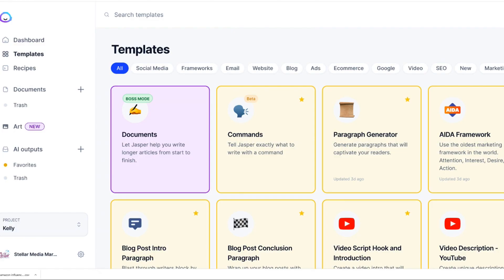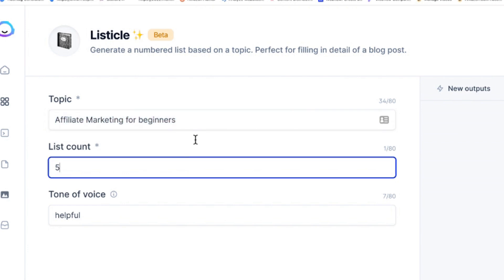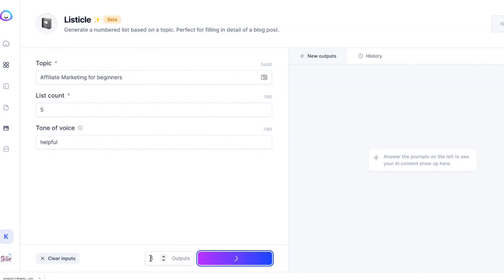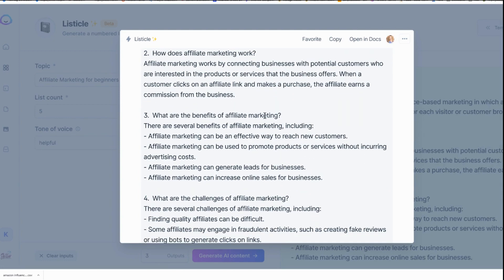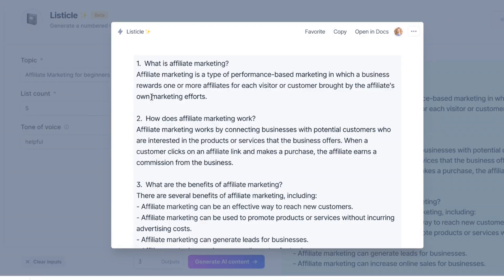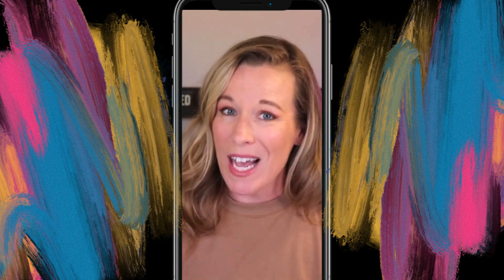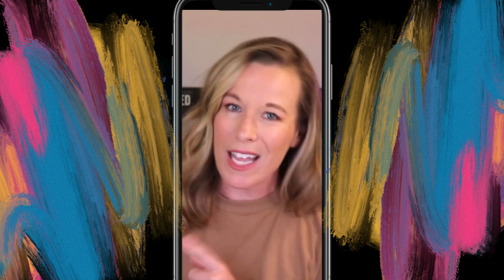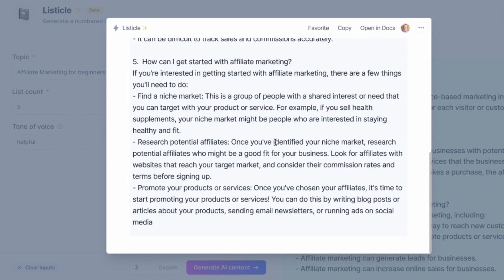Jasper ai for short form video - Reels, Shorts and TikTok ideas for Days!!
In a world where video content is king, Jasper AI offers an easy-to-use platform that takes the guesswork out of coming up with content ideas for your short-form videos. From Reels and Shorts to TikTok ideas, Jasper AI offers creative content for days!

This video and description contain affiliate links, which means that if you click on one of the qualifying product links, I’ll receive a small commission if you decide to make a purchase. This does not cost you anything extra and if you don't want to use the links, you can always search for the product separately.